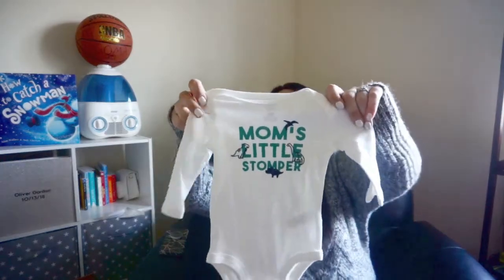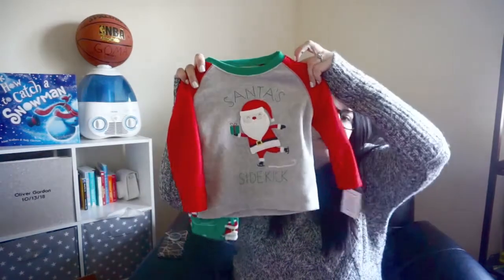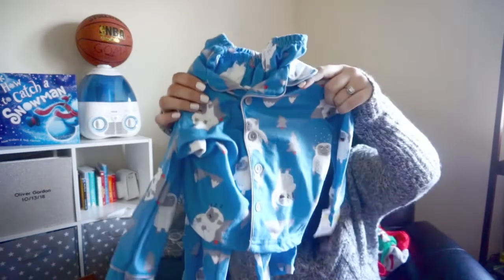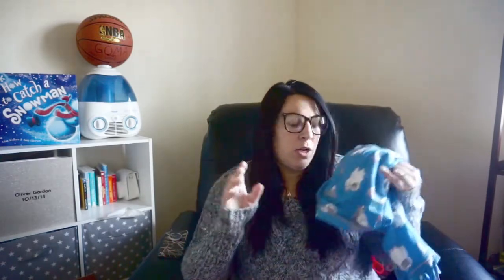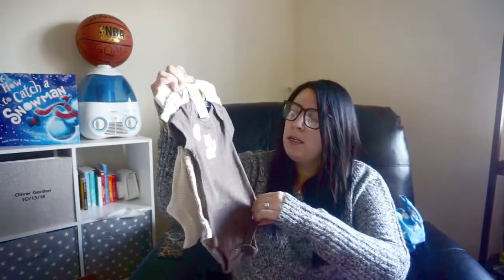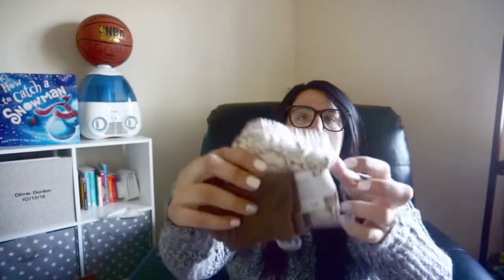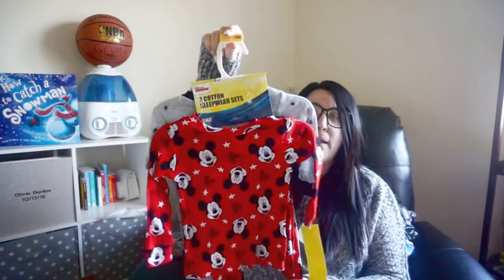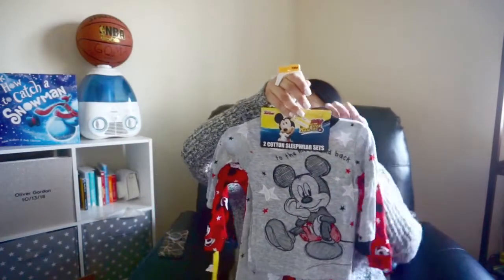BABY BOY TARGET CLOTHING HAUL | EVERYDAY WITH MANDYJ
WHERE I FOUND OUT ABOUT THE CLEARANCE DEAL